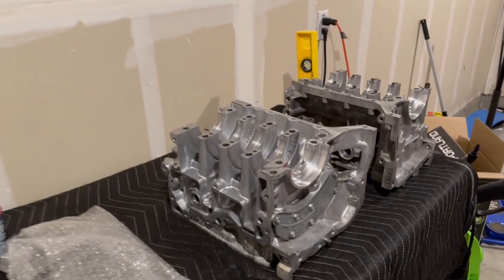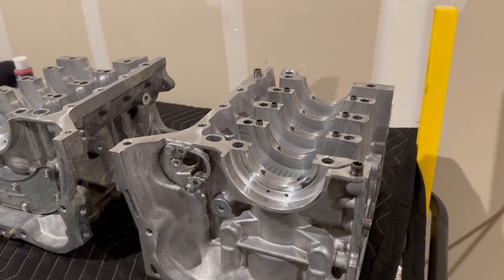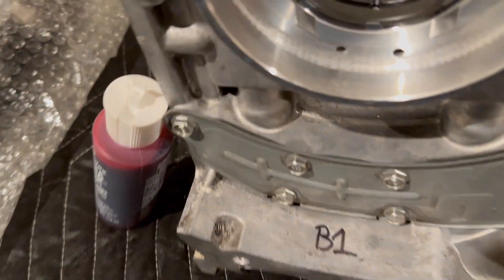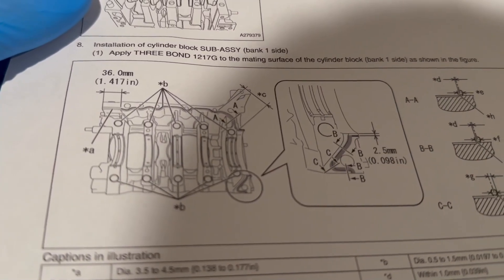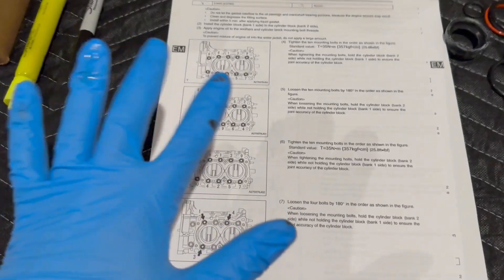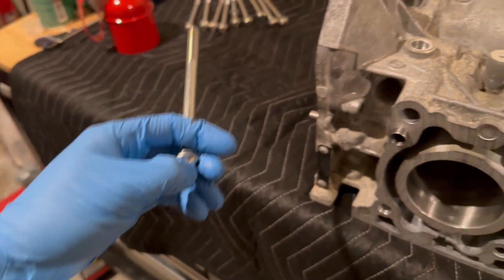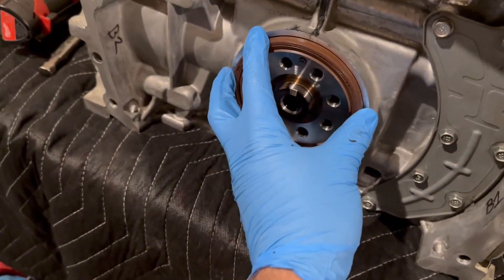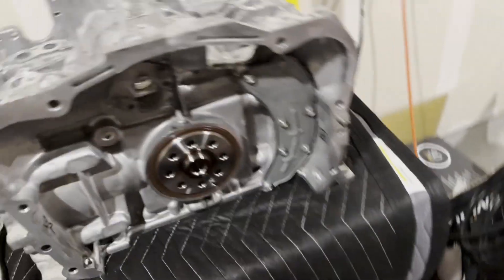FA20 Engine Rebuild Part 1 Case Half Assembly FRS/BRZ/FT86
This video is not to be used strictly as a guide on how to rebuild an engine, I am not a professional and you may follow this video at your own risk. Please use your best judgment when it comes to assembly. I am not responsible for any mistakes you may have followed throughout this video.

Follow the guidance for the particular sealant you purchase and use, the sealant I purchased and used had different cure and re-assembly times than what the rebuild manual called for, which was a mistake on my part. The manual says to assemble within 5 minutes of applying which is if you use the sealant supplied through subaru. The sealant I used had different cure and re-assembly times which I did incorrectly.

This is the Manual that I personally organized step by step, and sifted through to gather the proper procedures according to Subaru when it comes to engine assembly.

Parts included with part numbers and cost:

This is the sealant that I used for the entire engine assembly. I contacted permatex directly to ask which sealant to use and they suggested this one. I am unsure if this really is the proper sealant so use at your own risk. PX OPTIMUM BLACK CT
PTX 27237

Assembly lube I used Permatex 81950 Ultra Slick Engine Assembly Lube, 4 oz. , Red

Engine rebuild cost with part numbers

SU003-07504 Timing Chain Cover $336.42
SU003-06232 Upper Oil Pan M/T $243.78
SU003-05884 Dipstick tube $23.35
SU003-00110 Oil Pan Baffle OEM $9.38
SU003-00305 Oil Pick Up tube $20.60
Shipping + tax $50.25
Total $684.78

SU00304750 Engine wiring harness $304.04
SU00300121 Engine Oil Pan Gasket $6.36 x2
SU00300412 CrankShaft position sensor $105.68
SU00300172 Plate Crank Sensor $26.01
SU00300178 Crank Pulley Bolt $8.62
SU00300177 Crank Pulley Spacer $42.91
SU00300333 DI Fuel O Ring 1 $5.72 x4
SU00300323 DI Fuel Seal 2 $5.72 x4
SU00300334 DI Fuel O Ring 3 $5.72 x4
SU00304712 Rocker Arm $27.59 x16
SU00306140 Lifter $10.50 x16
SU00300299 Small strainer filter $7.29 x4
SU00300401 Water Pump $153.54
SU00304260 Time chain cover bolt 1 $0.94 x2
SU00302197 Time chain cover bolt 2 $1.94 x3
SU00304312 Time chain cover bolt 3 $1.95 x7
SU00304311 Time chain cover bolt 4 $0.94 x20
Shipping $38.95
Tax $128.25
Total $1,632.97

SU00302404 Grounding cable 1 $8.71
SU00302405 Grounding cable 2 $6.69
Shipping + tax $13.52
Total $28.92

SU00300208 Valve shim $7.80 x16 You have to order you specific size shim depending on your valve clearances
Shipping $11.34
Total $136.14

SU00300155 Crank Shaft $536.02
Tax $46.90
Shipping $24.58
Total $607.50

SU00300098 Main case bolt $6.01 x10
SU00302154 Main case washer $0.55 x10
SU00304313 Exterior case bolt $1.85 x5
Total $85.80

Manley I Beam ConRod $930.76
Manley Extreme Duty Piston $667.92
Supertech Black Nitride Intake Valves $189.22
Supertech Inconel Exhaust Valves $249.96
King Rod Bearing $155.99
King Main Bearing $203.99
Tax $186.49
Total $2,413.61

HKS Super Fire Racing M50HL Iridium Spark Plugs - FRS/86/BRZ SKU: HKS-50003-M50HL HKS Spark Plugs $26.97 x4

Engine Gasket and Seal Kit -FRS/86/ BRZ
SKU: SUB-GASSEALKIT Engine Gasket Kit $222.02

ARP Head Stud Kit - FRS/BRZ/86 SKU:
ARP-260-4301 ARP HeadStuds $232.62

Tomei Headgasket 89.5mm 1.1mm
SKU: TA4070-SBO3C Tomei Head Gasket $108

Total $670.52

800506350 OEM oil pan bolts $1.59 x16
Shipping $24.62
Total $50.06

Cart Items SKU 2014 Scion FR-S 2.0L Timing Kit TK4345.E2 Timing chain kit $261.97
Shipping $29.99
Total $291.96

Machine Shop $1,730

Total $8,282.20